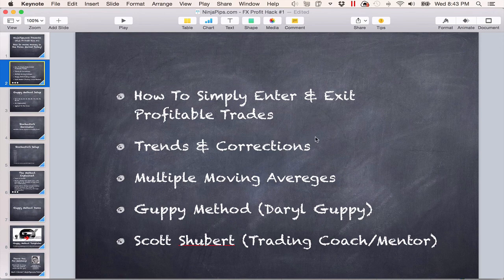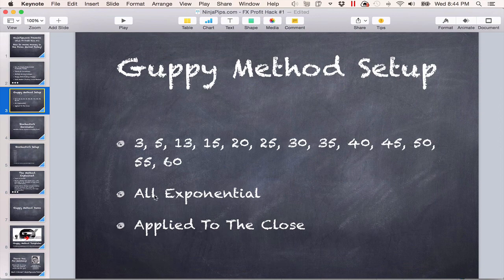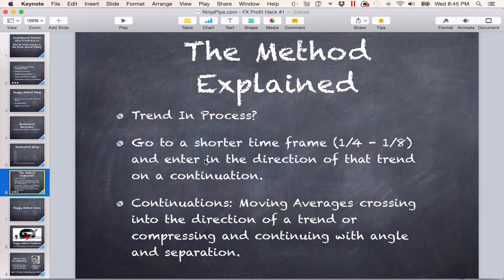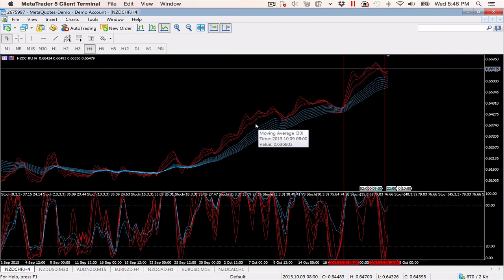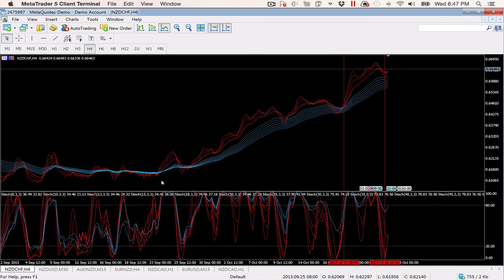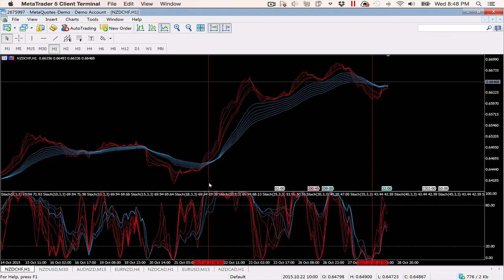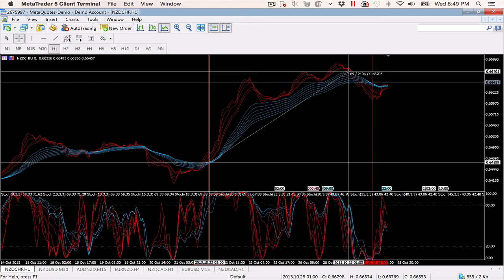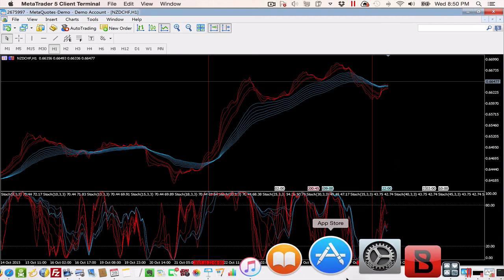FX Ninja Profit Hack #1